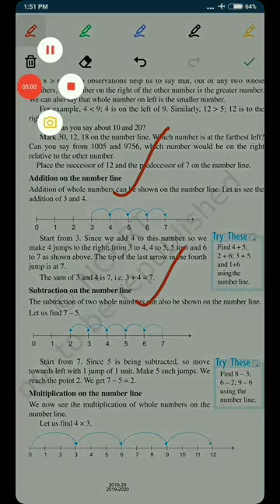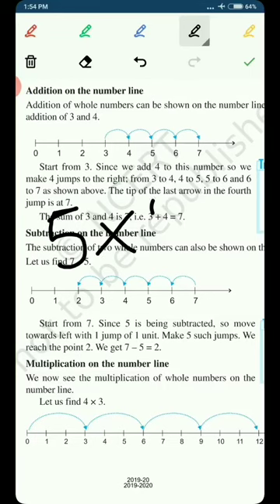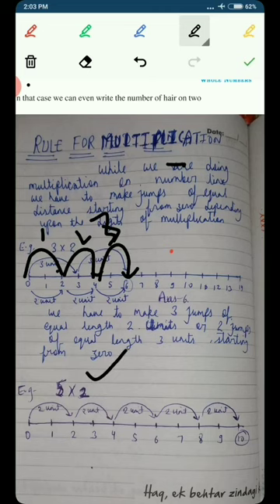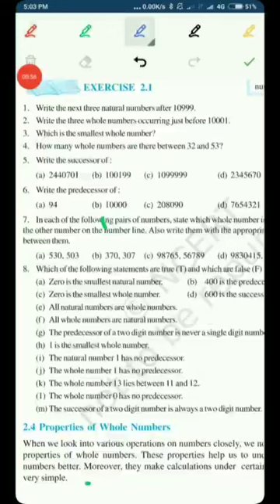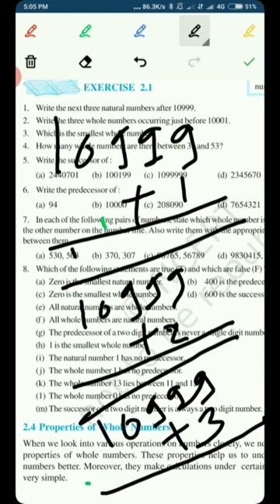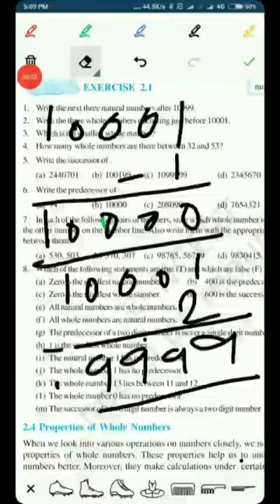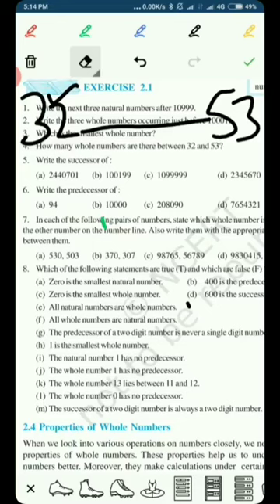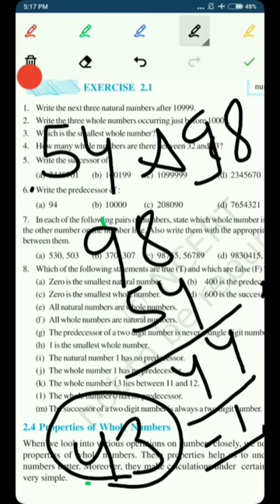Maths class6 chapter2 video 3